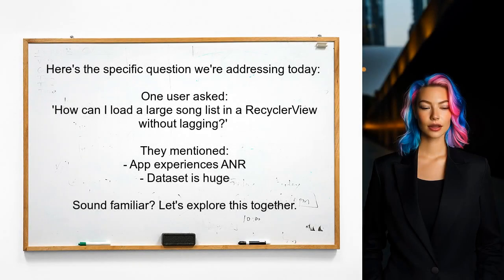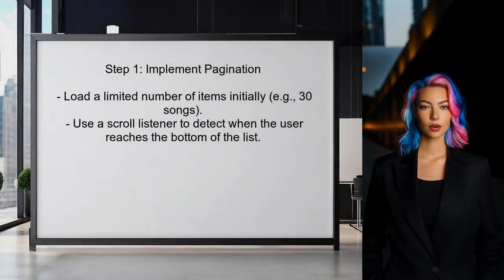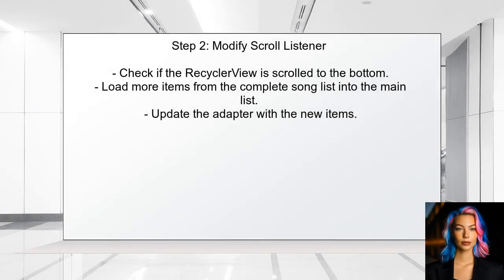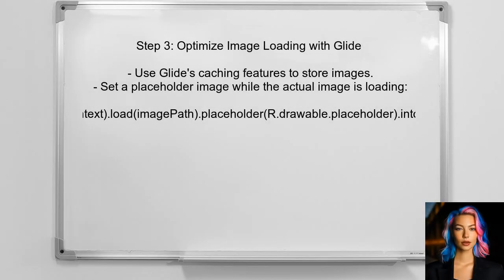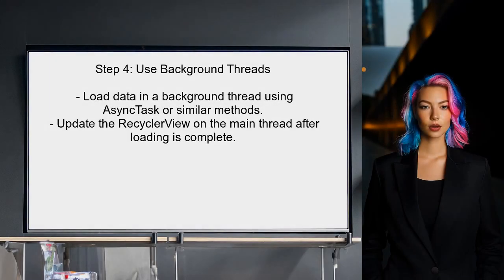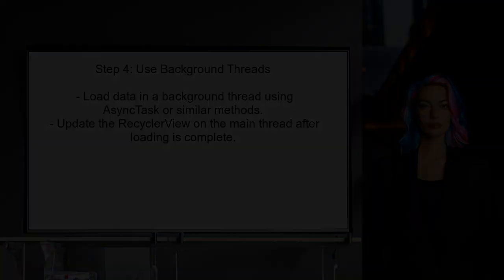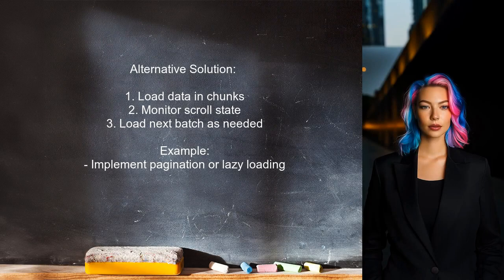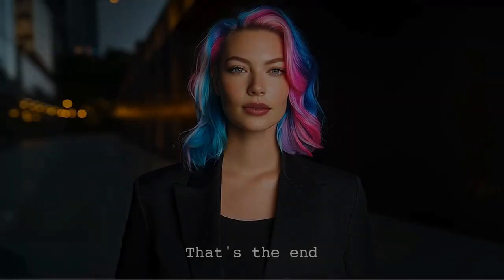Efficiently Loading Large Data Sets in RecyclerView: Tips & Solutions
In this video, we dive into the challenges of efficiently loading large data sets in RecyclerView, a crucial component for any Android developer. As applications grow in complexity and data volume, optimizing performance becomes essential to ensure a smooth user experience. Join us as we explore practical tips and innovative solutions to enhance your RecyclerView implementation, making it faster and more responsive. Whether you're a beginner or an experienced developer, these strategies will help you tackle data loading like a pro!

Today's Topic: Efficiently Loading Large Data Sets in RecyclerView: Tips & Solutions

Related to